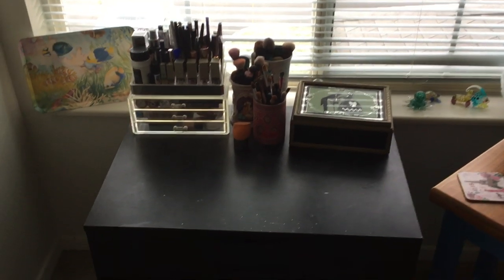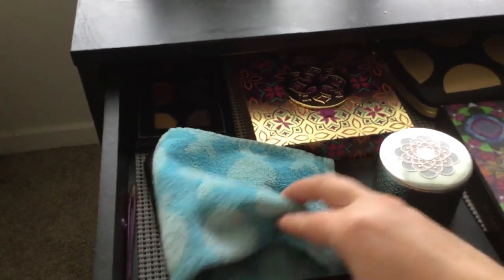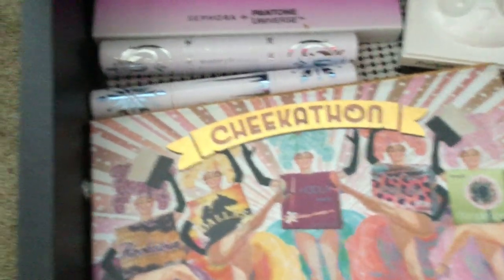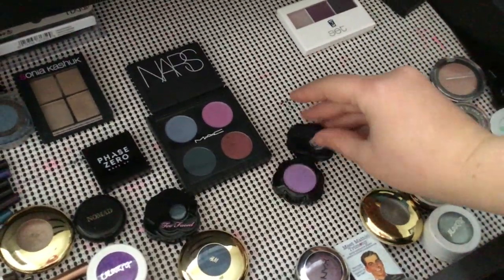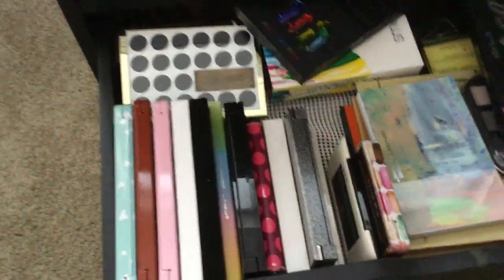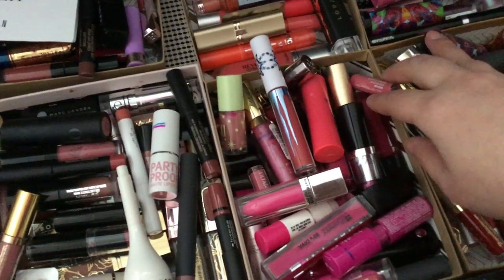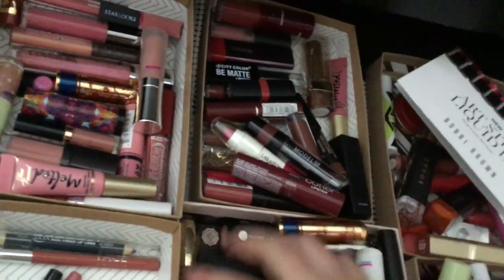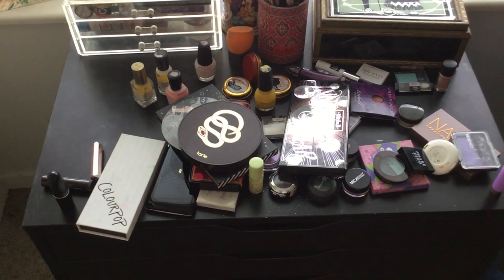2019 Full Collection Makeup Declutter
Mailing Address:
Rebecca Thublin
217 Life Sciences Building
N College Drive
Bowling Green, OH 43403